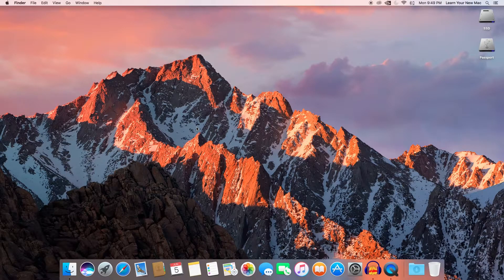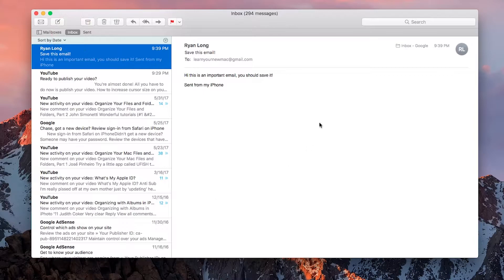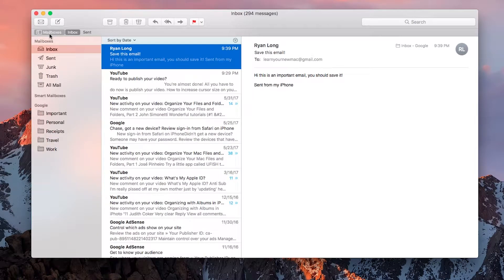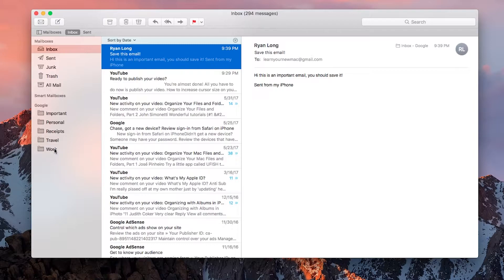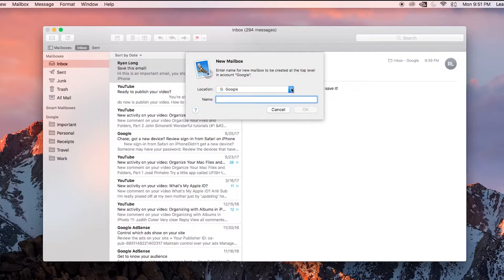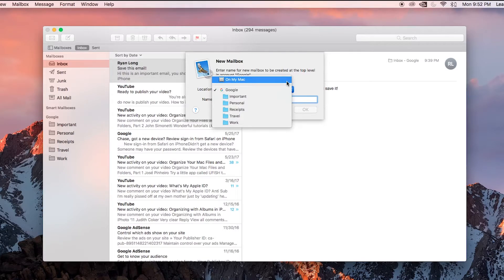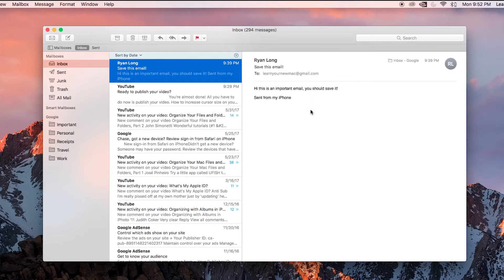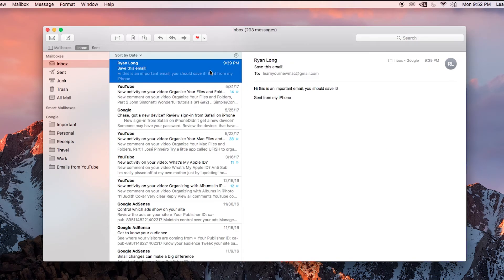Organizing Your Email (Mailbox Basics)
Simple tutorial in macOS 10.12 Sierra for creating mailboxes and moving your emails into them for better organization.